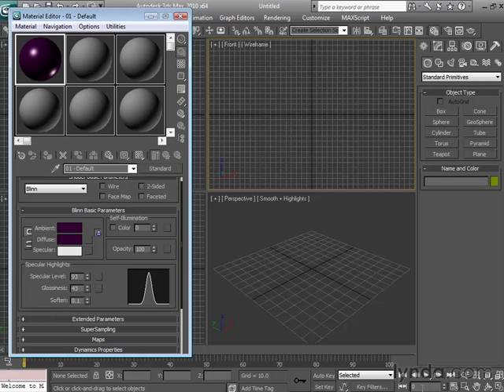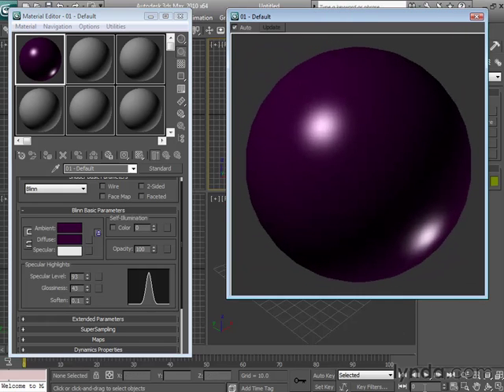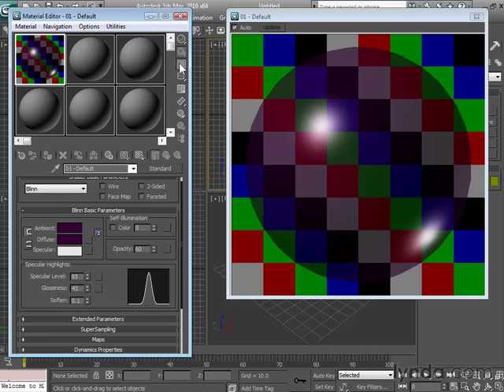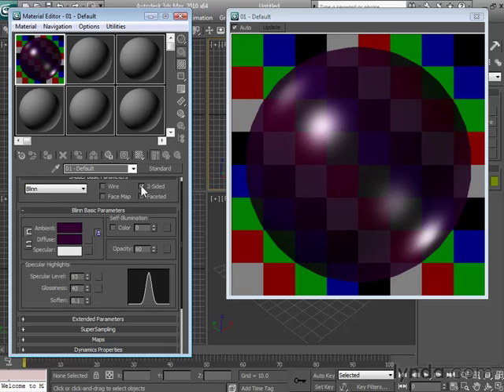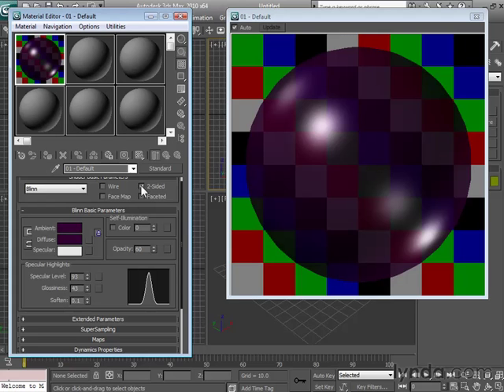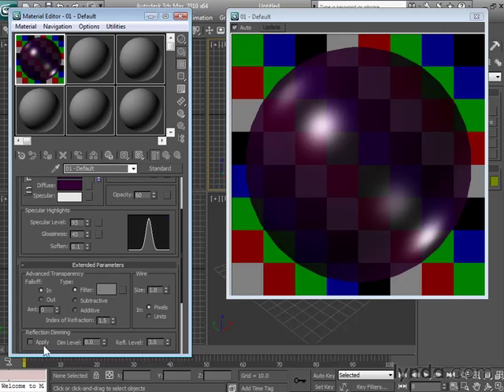10 05 Controlling transparency